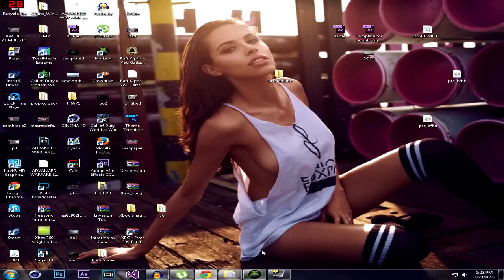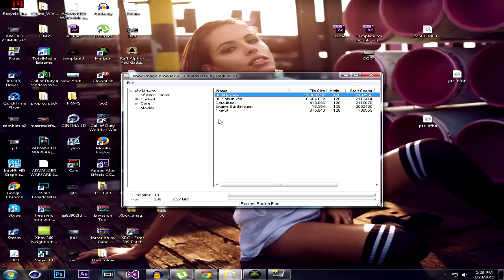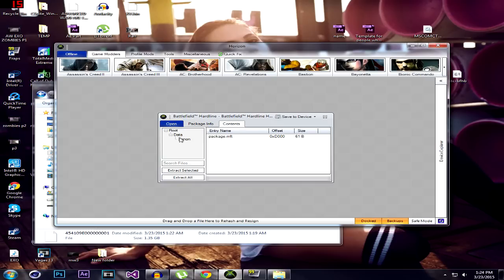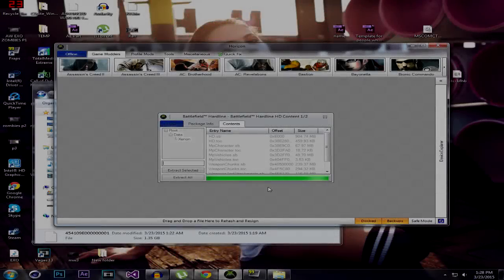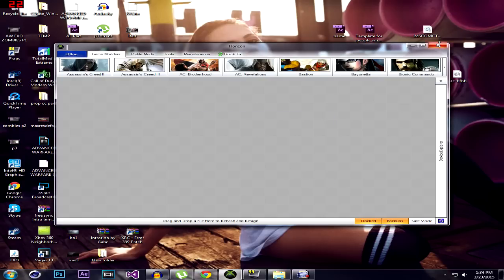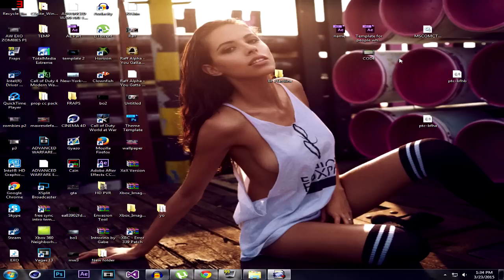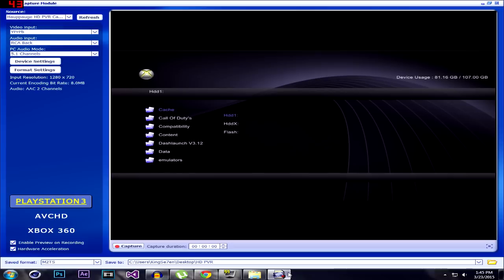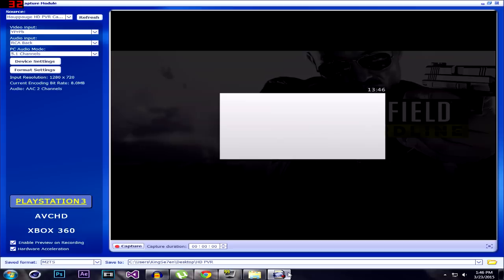How To Install BattleField Hardline On JTAG/RGH/R-JTAG +Downloads (Fixes Loading Error)